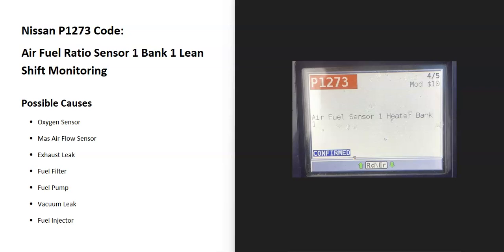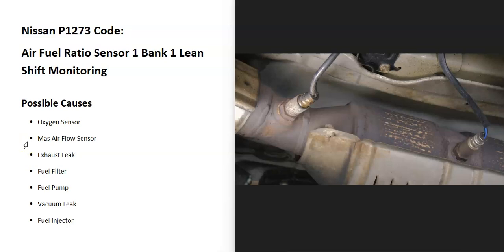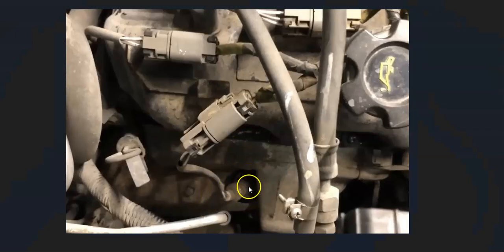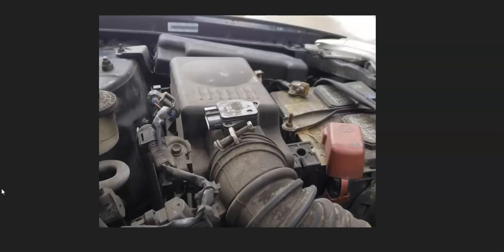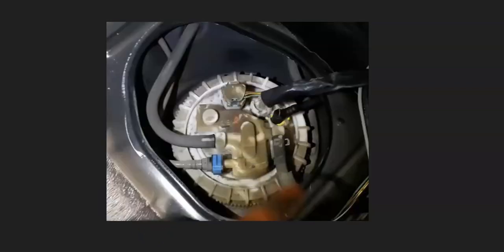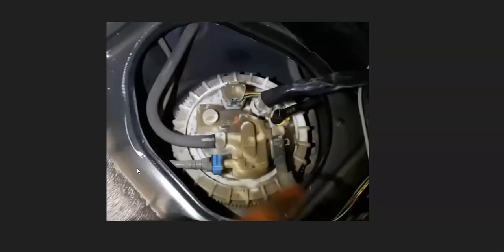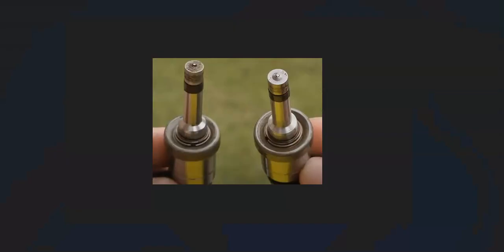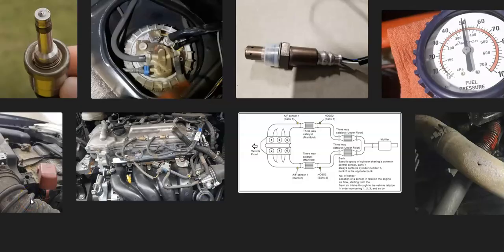Causes and Fixes Nissan P1273 Code: Air Fuel Ratio Sensor 1 Bank 1 Lean Shift Monitoring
How to fix a Nissan P1273 engine code: Air Fuel Ratio Sensor 1 Bank 1 Lean Shift Monitoring

Possible Causes of a Nissan P1273 engine code:
Oxygen Sensor
Mas Air Flow Sensor
Exhaust Leak
Fuel Filter
Fuel Pump
Vacuum Leak
Fuel Injector